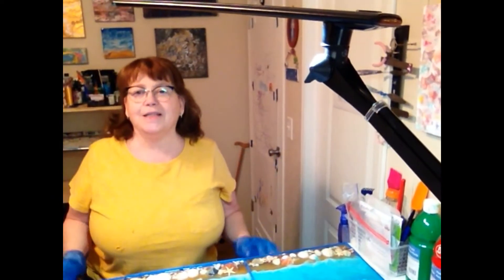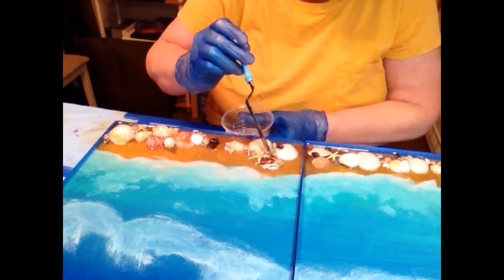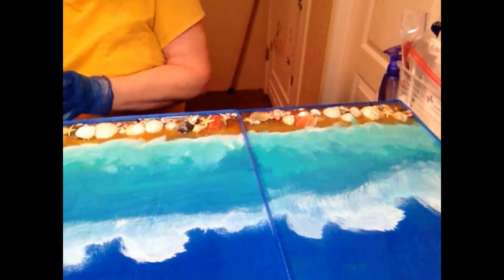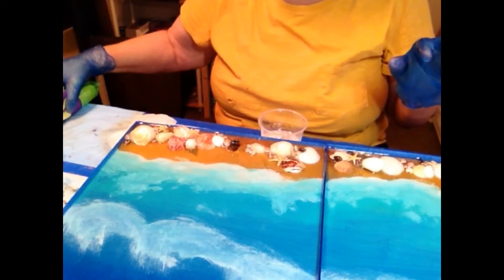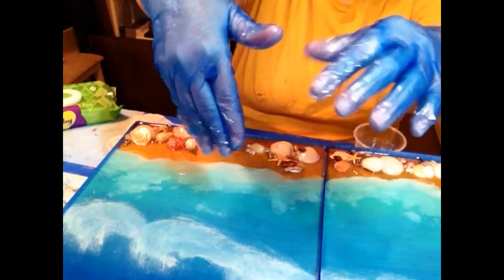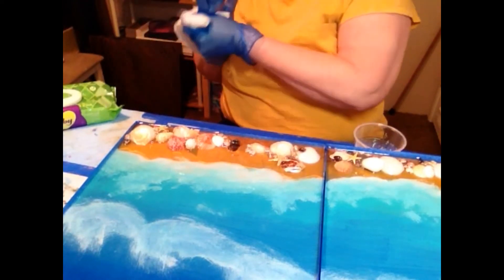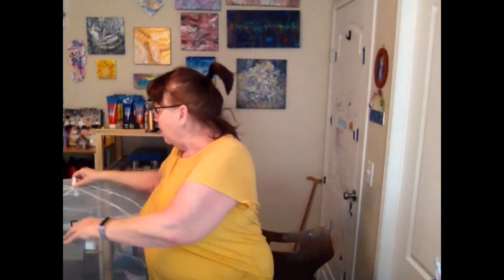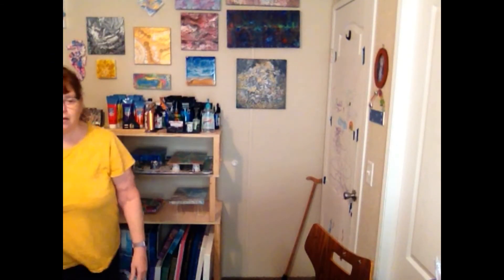#36- Tryptic Beach Resin! Part 2